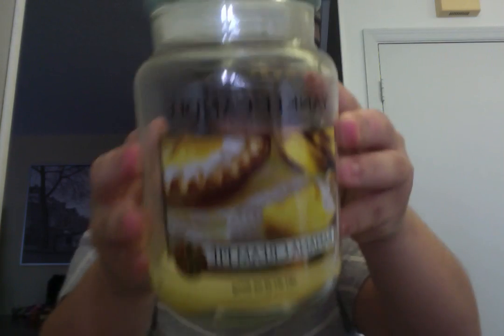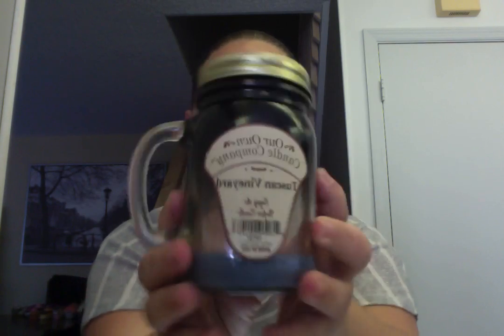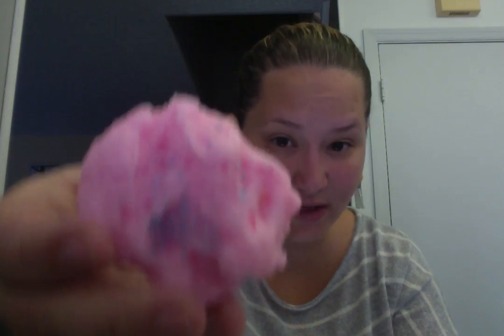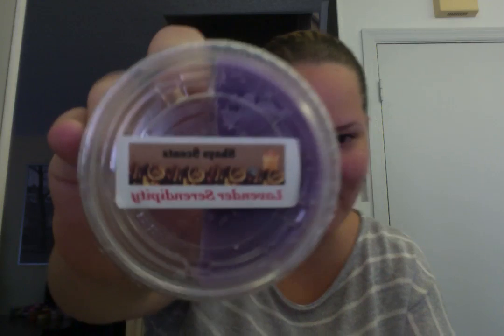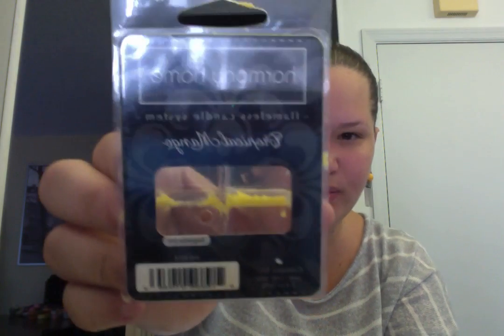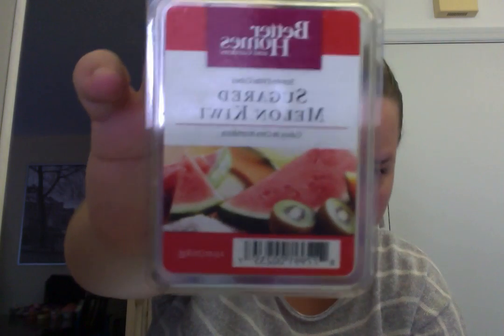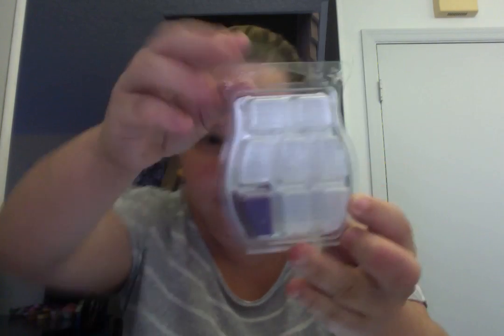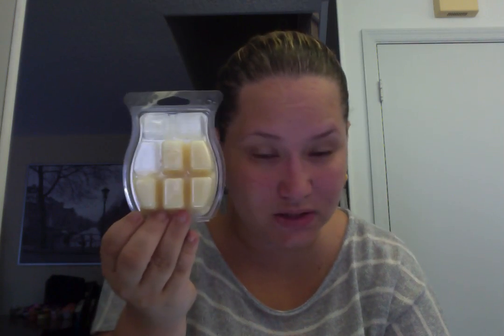Weekly Candles & Tart Melts 08-09-2012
I hope you guy's enjoy this weekly melts :) I'm sorry it's so long, but I have so much wax that I have been trying to use it up lol

Please watch my Scentsy Mystery Host video to find out how you can win FREE Scentsy: